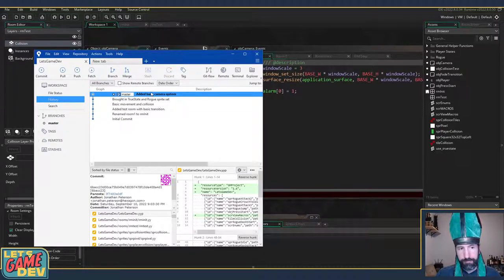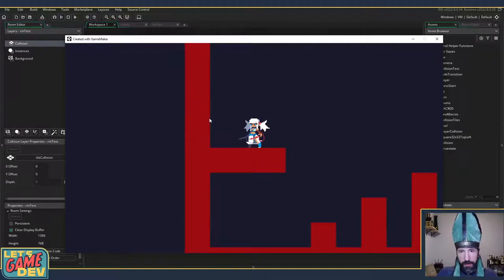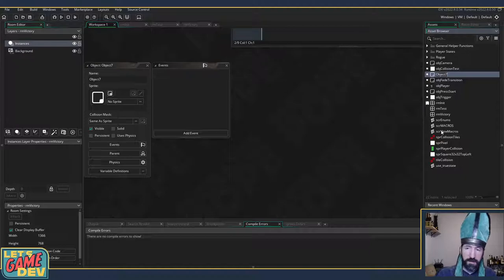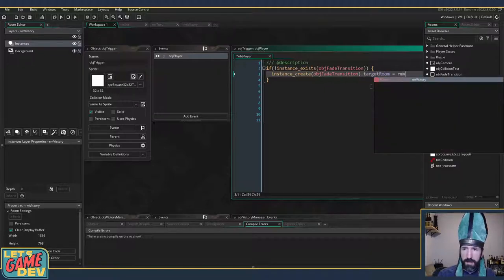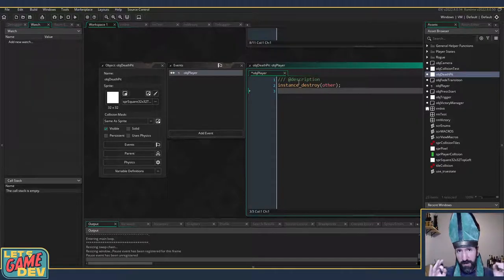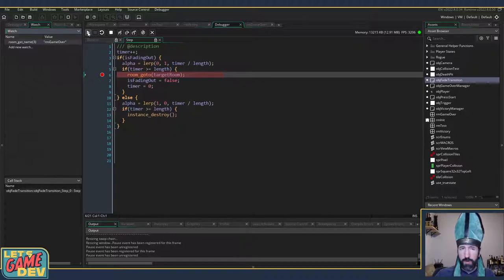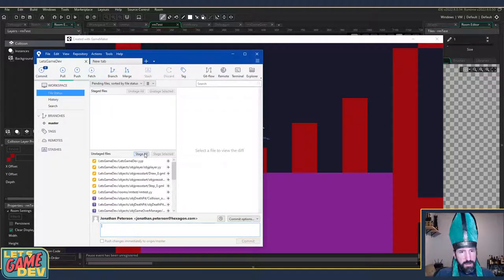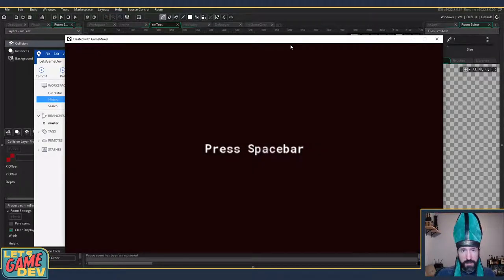Let's Game Dev - 06 - Victory and Defeat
In this video, I set up a basic game loop with victory and defeat conditions and discuss why doing so as early as possible in your project is important.

Thumbnail Icon: checkered flag by René Andritsch from Noun Project